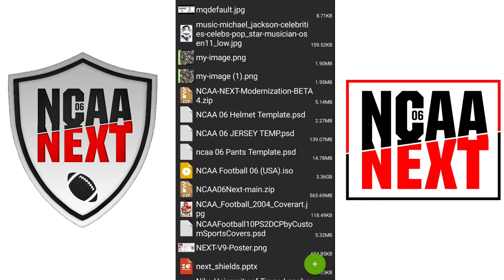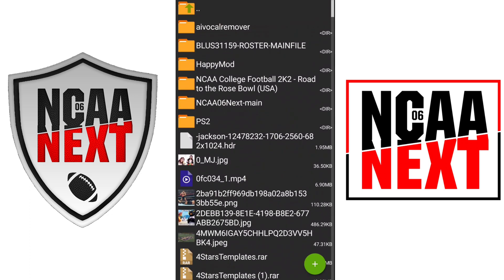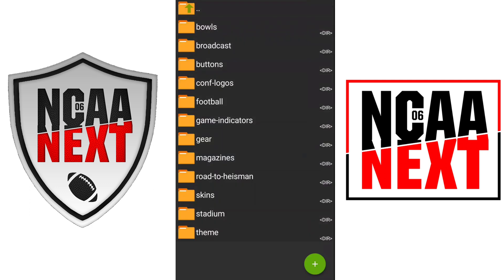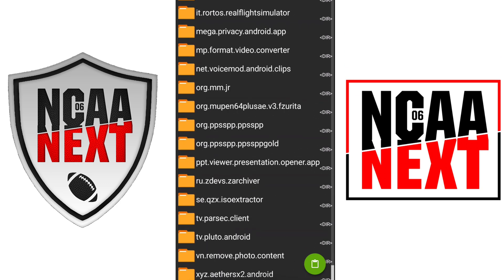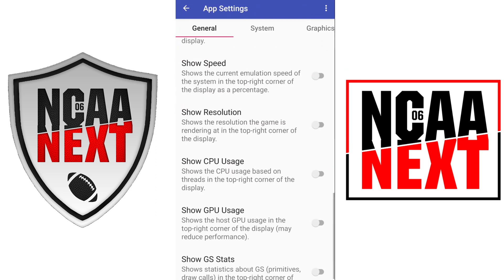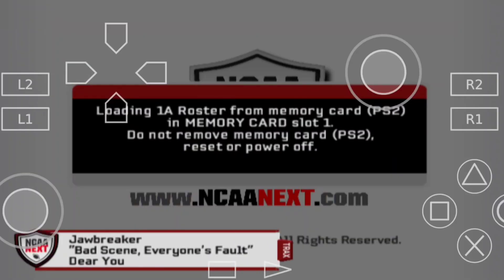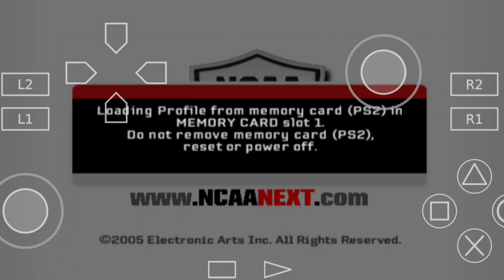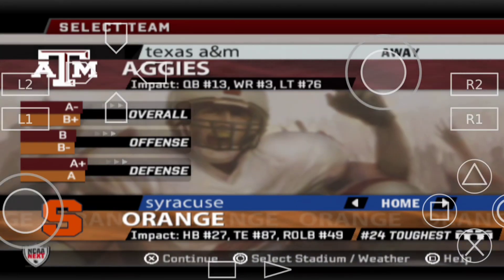NCAA 06 NEXT ANDROID TUTORIAL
ShawnCustoms (The Social Media Manager for NCAA 06 NEXT) will show you how to Install NCAA 06 NEXT on your Android device